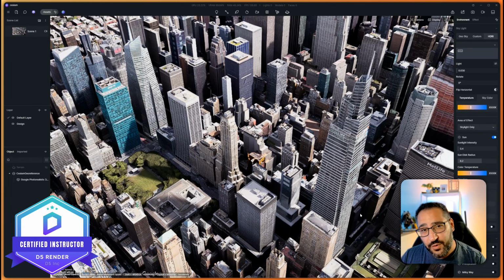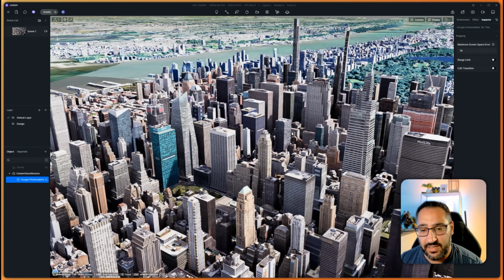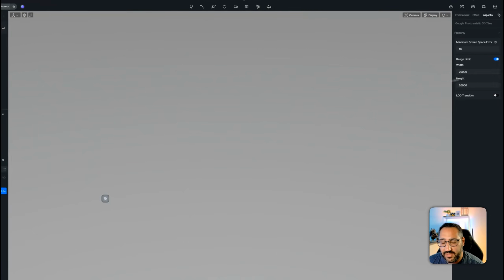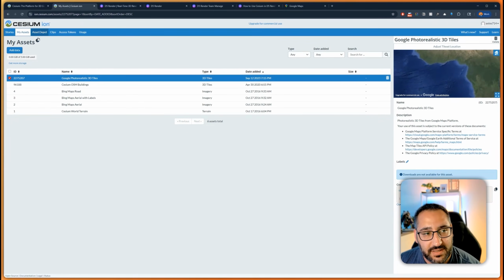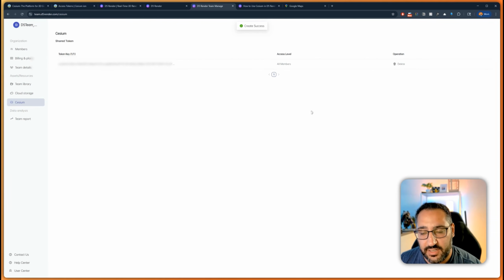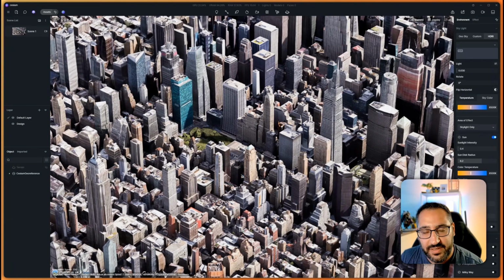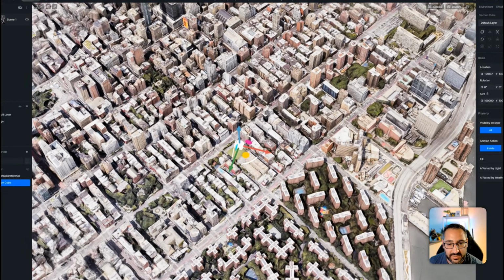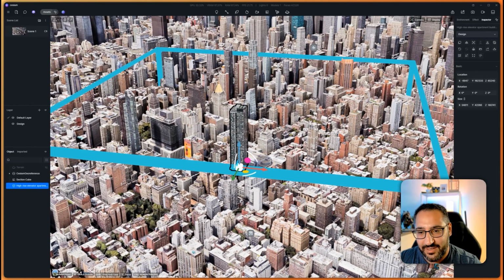D5 Render 2.11 Cesium Plugin Explained – Google 3D Tiles Setup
🌇D5 Render 2.11 brings in full real-world city data with the new Cesium plugin and it’s a game changer. In this video, I’ll walk you through exactly how to set it up, avoid common mistakes, and start streaming photorealistic 3D tiles straight into your scenes.

We’ll cover:

- How to connect D5 with Cesium Ion
- Which datasets to use (hint: Google 3D Tiles are the best)
- Why this saves you time and storage
- Real project examples in NYC and London
- What the commercial use limitations are
- How to integrate your own designs into real cities

Editor:  @lovelyghostt

📖 Chapters:
00:00 What Is Cesium?
01:02 How To Use Cesium
03:02 Going Over The Settings
06:11 How To Get Cesium To Work
09:13 Renders Made With This Plugin
11:42 Example Using A Section Cube
14:21 Pricing And Wrapping Up